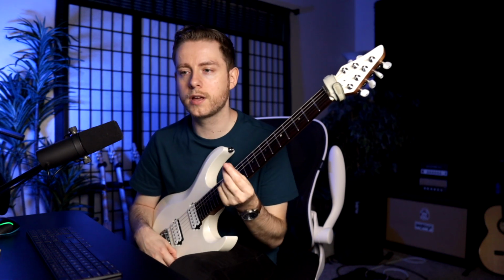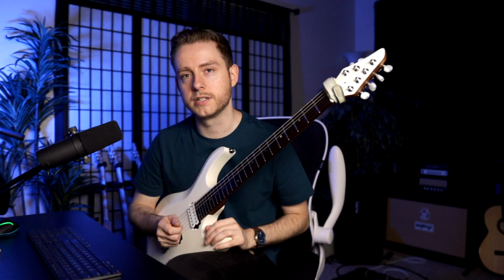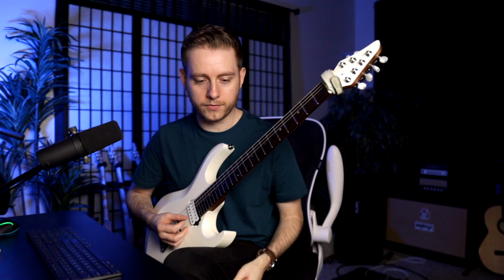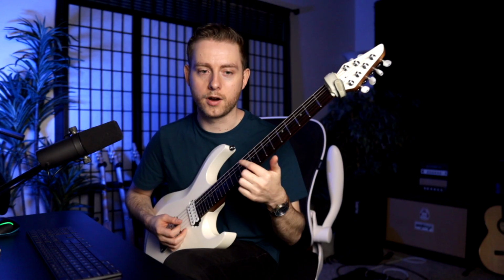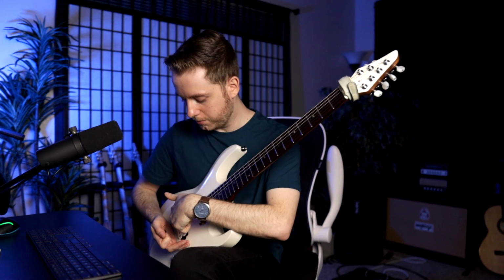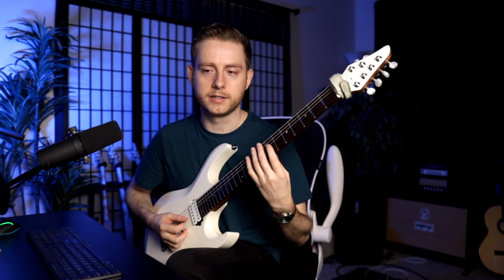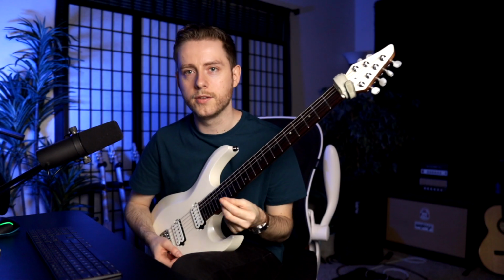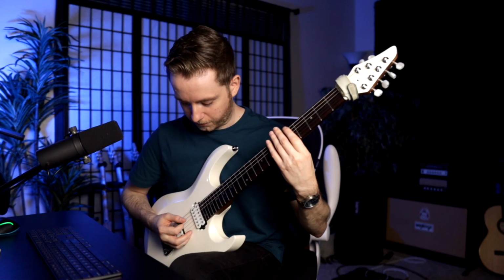You need to learn this selective picking riff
Song -  Syncatto - Nightfall

0:00 Intro
0:31 Guitar Tone
1:23 Selective Picking Explaination
3:09 Learn the Riff
3:25 Thought Process
3:52 Learn the Riff Continued
4:51 Full Speed Demonstration
5:09 outro